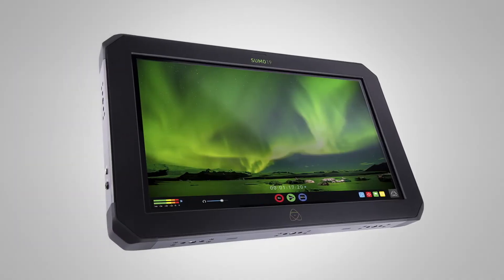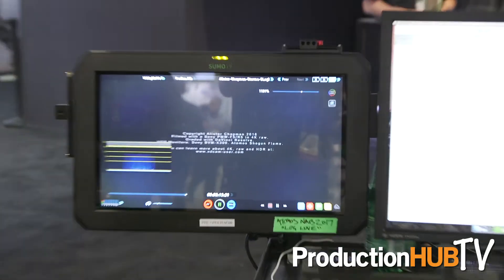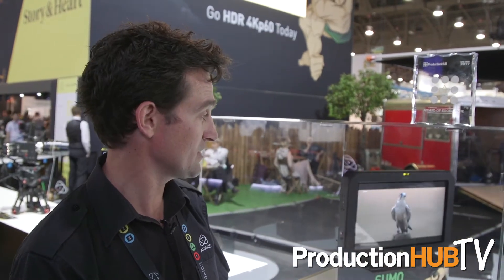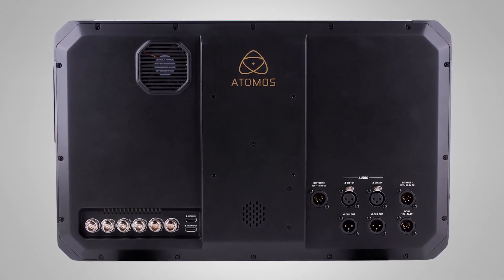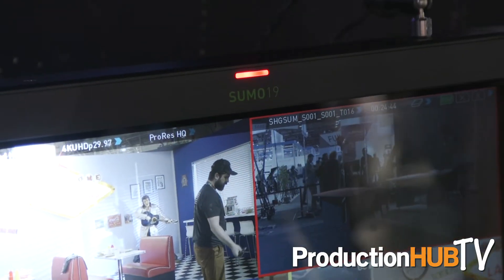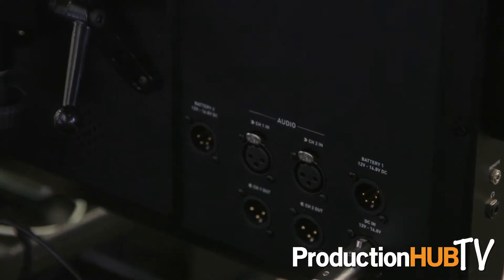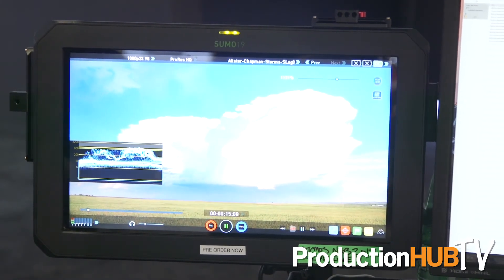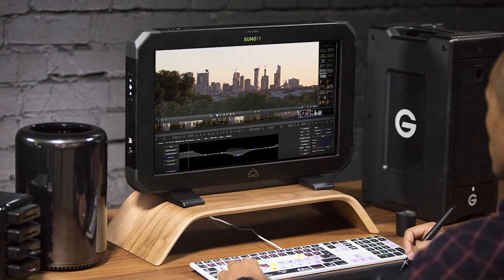Atomos Wins Award of Excellence with new Sumo HDR Monitor/Recorder at NAB 2017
An interview from the 2017 National Association of Broadcasters Convention in Las Vegas with Tony Trent of Atomos. Atomos creates easy to use, cutting edge products for creative professionals that merge recording, monitoring, playback & editing into a single touchscreen device to enable faster, higher quality and more affordable video production. In this interview we talk with Tony about the newly announced 19” Sumo 4Kp60 HDR Monitor/Recorder.

Atomos once again redefines the workflow options for video creatives by creating the first production/studio monitor to combine a 19” HDR 1200nit 10+ stop panel with 4K 12bit Raw or 10bit 422 ProRes/DNxHR recording and HD recording up to 240p or live switching and recording of four 1080p60 channels.

Sumo’s 19” 1920x1080 10-bit LCD panel is driven by the AtomHDR engine which precisely maps the Log/PQ/HLG from popular cameras, game consoles or TV makers to perfectly resolve 10+ stops of HDR in real time. The brightness range and vivid colors of HDR bring scenes to life either on the monitor itself, or when output to larger HDR/Rec709 displays for on set review. It can also be used with popular NLE or grading suites for affordable HDR or SDR editing or grading in the studio.

Capture the RAW output from Sony FS5/FS7/FS700, Canon C300MKII/ C500 or Panasonic Varicam LT over SDI up to 12-bit 4Kp30 as CDNG or 10-bit Apple ProRes / Avid DNxHR up to 4Kp60 / 2Kp240 depending on the camera’s capability. The processing power of Sumo can preserve pristine quality direct from the sensor with data rates of up to 3.2 Gbps. Record direct to high capacity and widely available 2.5" SSD's that provide an affordable solution for long recording times.

Seamlessly connect any SDI or HDMI device and convert between HDMI 2.0 & 3G QuadLink/6G/12G SDI in any combination. Quad SDI inputs connect cameras with multiple 1.5 or 3G SDI outputs without the need for converters. HDMI 2.0 supports up to 4Kp60 input/output along with the very latest Atomos open protocol that supports HDR automation including importing of camera settings.

The Aluminium alloy chassis with built-in armor houses ten mounting points around the bezel/top/bottom/side, a rear panel VESA mount and an included stand for a variety of mounting configurations. The optional mounting plates connect 2 x V-Lock / Anton Bauer batteries which in tandem with our patent pending continuous power system allows batteries to be hot swapped to ensure you’re never without power in the field. The Sumo delivers all of this connectivity while still maintaining a total weight of 6.2kg (13.7lb).